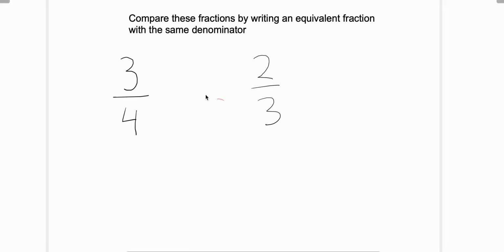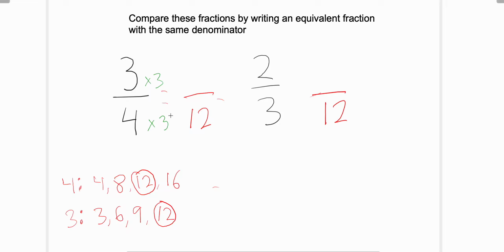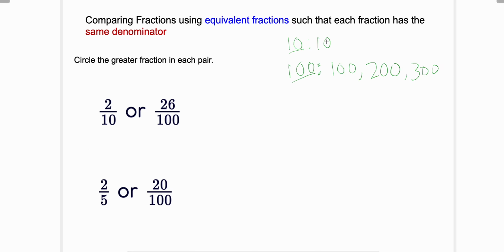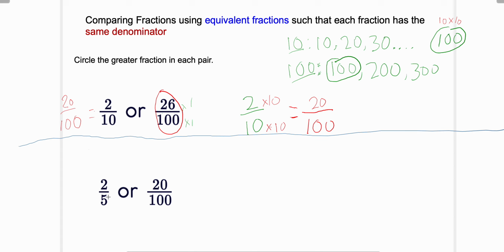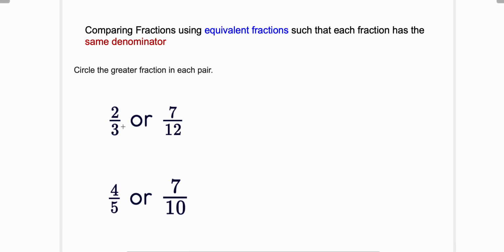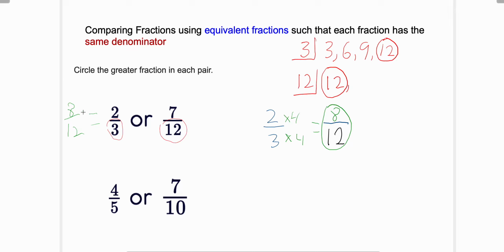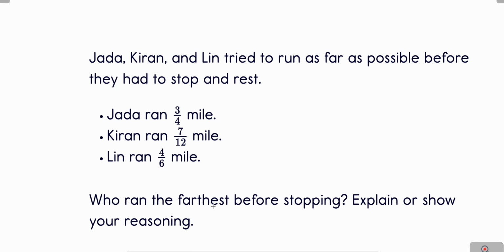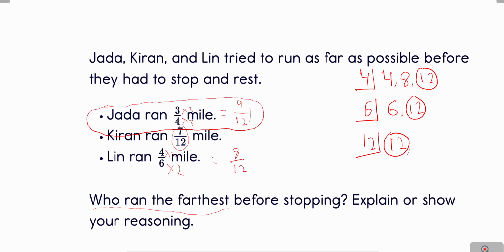Compare fractions using Equivalent Fractions - 4th grade illustrative Math Unit 2 L 13-14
compare two fractions by rewriting one of them as an equivalent fraction with the same denominator as the other.
students wrote equivalent fractions to help them compare pairs of fractions with different denominators.

Standards:
NY-4.NF.1. Explain why a fraction a/b is equivalent to a fraction (a × n)/(b × n) by using visual fraction models, with attention to how the number and size of the parts differ even though the two fractions themselves are the same size. Use this principle to recognize and generate equivalent fractions.

NY-4.NF.2. Compare two fractions with different numerators and different denominators. Recognize that comparisons are valid only when the two fractions refer to the same whole. Record the results of comparisons with symbols, and justify the conclusions.